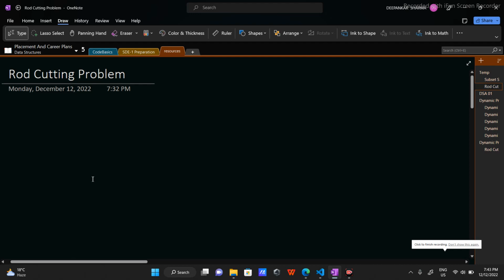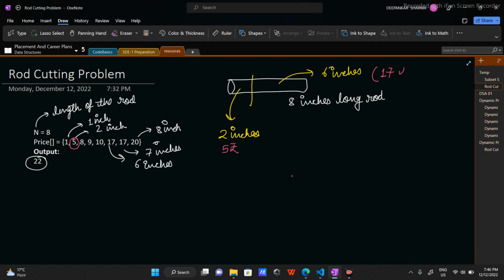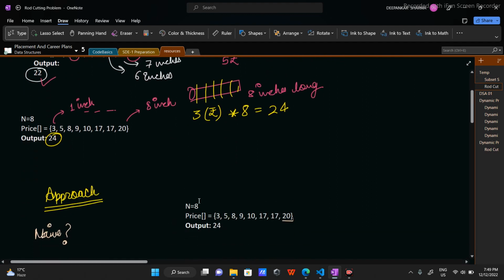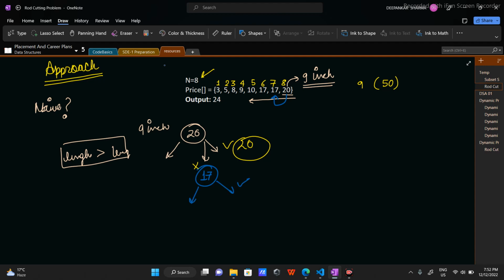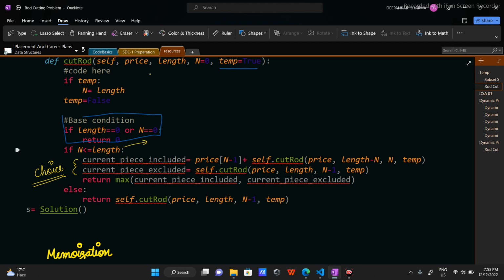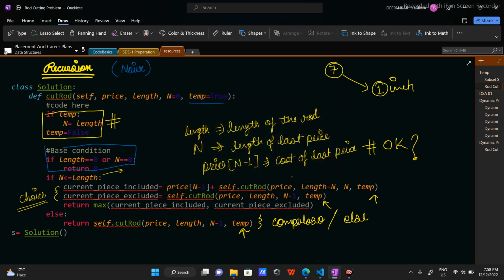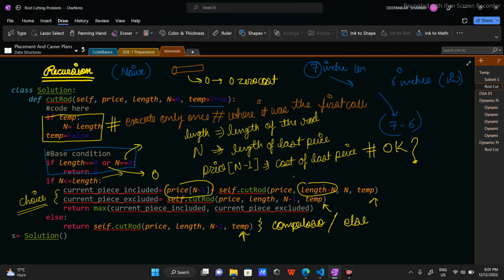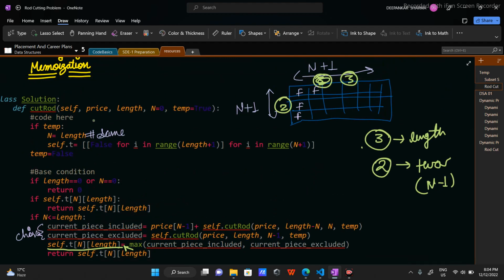Rod Cutting Problem | GeeksForGeeks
Rod Cutting Problem

PS: Given a rod of length N inches and an array of prices, price[]. pricei denotes the value of a piece of length i. Determine the maximum value obtainable by cutting up the rod and selling the pieces.